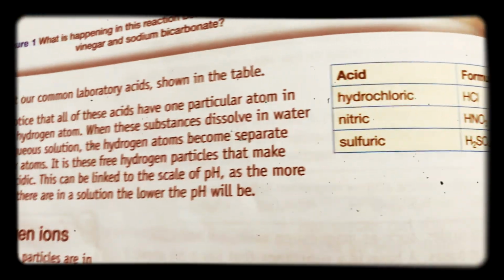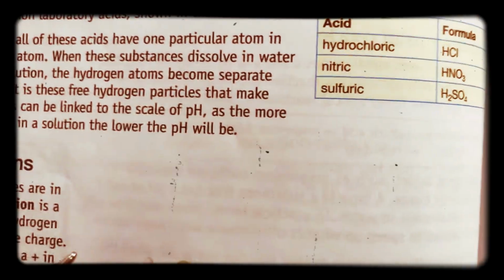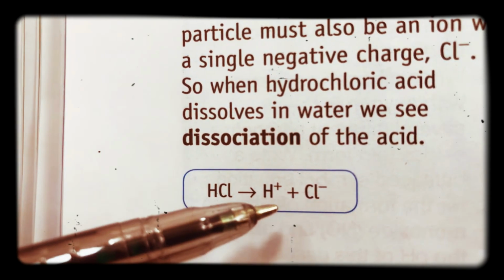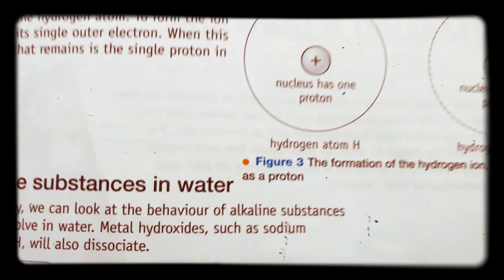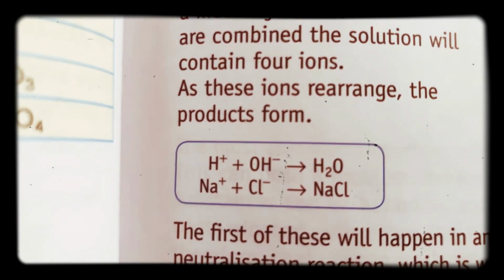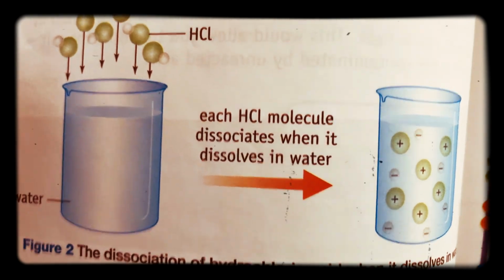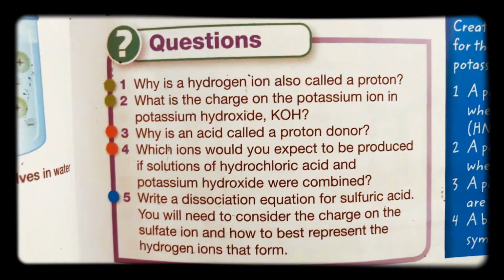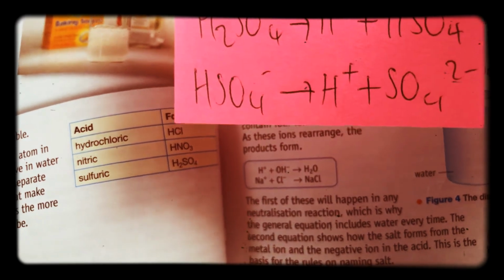Y8 Revision video 9.3 Atoms and molecules in neutralisation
Revision video for the Summer Assessment II. Hydrogen ions, hydroxide ions and what happens in neutralisation. Dissociation. Proton donor. Proton acceptor.